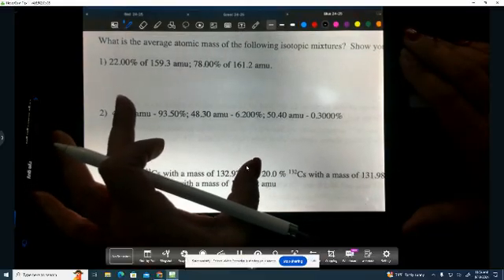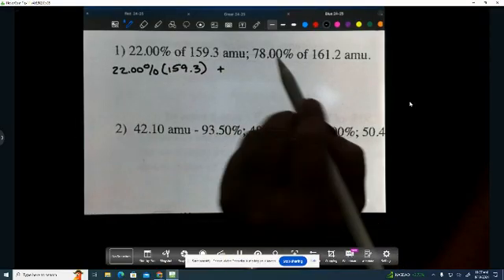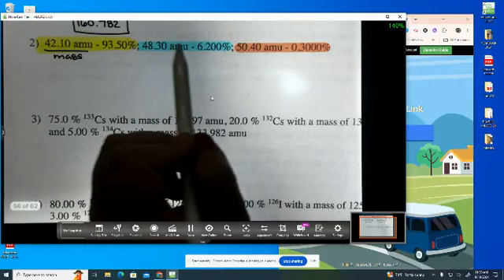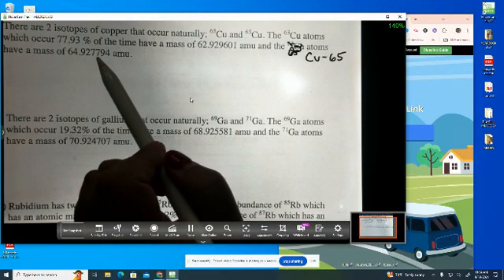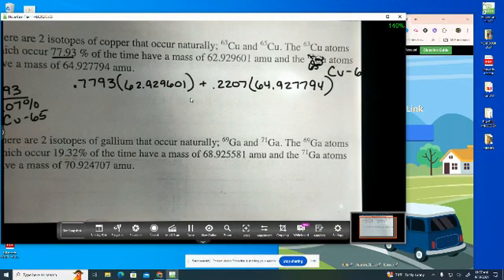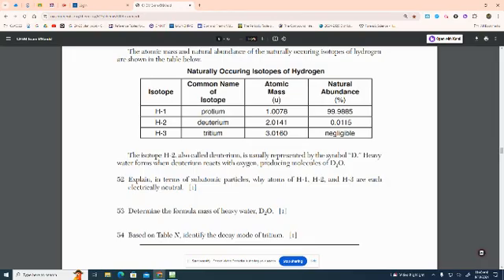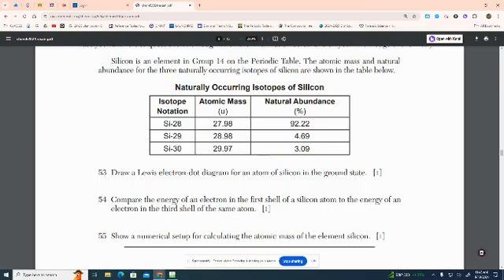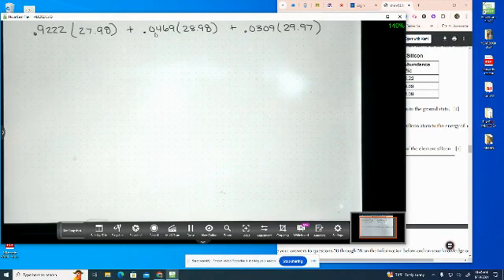BLUE Untitled Video September 19, 2024 11:47 AM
The video begins with a brief introduction to isotopes, defining them as variations of the same element with the same number of protons but different numbers of neutrons. The instructor explains isotopic notation, emphasizing that the top number represents the mass number (sum of protons and neutrons), while the bottom number is the atomic number (number of protons).

Next, the focus shifts to calculating average isotopic mass, which requires understanding both the mass of each isotope and its percent abundance. The instructor uses an example with magnesium isotopes, demonstrating how to convert percentages to decimal form for calculations. For instance, to find the average isotopic mass of magnesium with 95% of Mg-24 5% of Mg- 25
 Mg, the calculation involves multiplying the percent (as a decimal) by the mass of each isotope and summing the results.

Further examples are worked through, including another calculation involving isotopes with different masses and percent abundances. The instructor emphasizes the importance of using the actual mass rather than the mass number in these calculations.

The video also covers the isotopes of copper, detailing how to calculate the average mass using given percentages and masses, reminding viewers to ensure the total percentage sums to 100%. The instructor repeatedly reinforces the importance of accuracy in calculations, particularly when using calculators, as errors can easily occur.

Towards the end, the video transitions to discussing a specific question about hydrogen isotopes, clarifying the concept of electrical neutrality in terms of subatomic particles—protons, neutrons, and electrons. The instructor stresses the need to answer questions using precise terminology related to subatomic particles.

Finally, the video concludes with a reminder about the importance of numerical setups in calculations, using silicon as an example. The instructor highlights that many students struggle with these setups on exams and encourages viewers to practice this skill to ensure they earn those points in assessments.

Overall, the video provides a comprehensive overview of calculating average isotopic mass, the significance of isotopes, and effective strategies for approaching related exam questions.